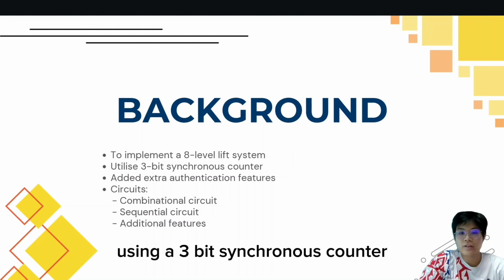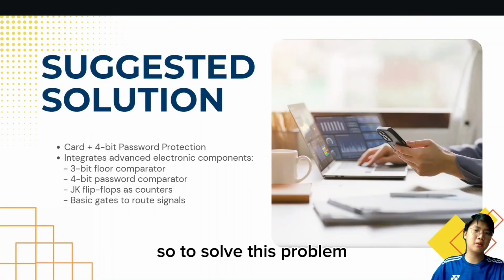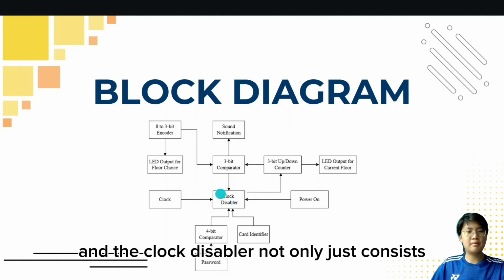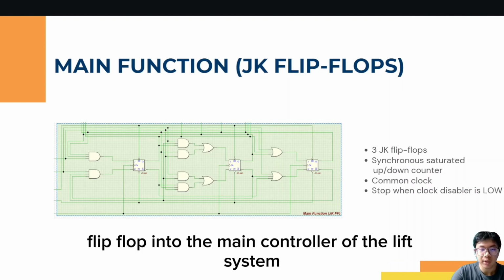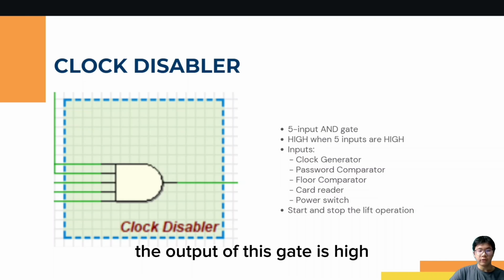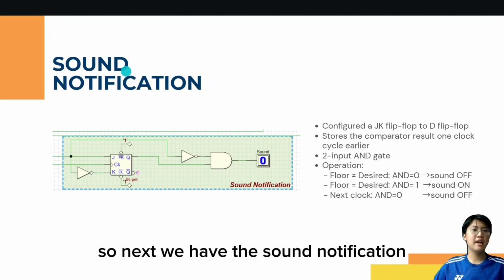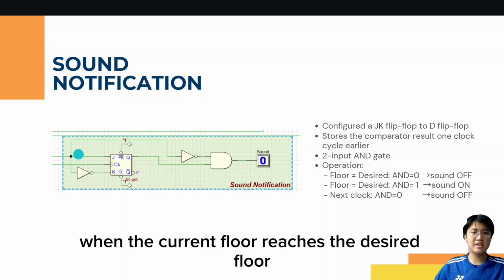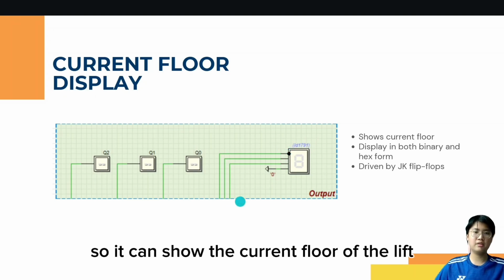Lift Control System - SECR1013 Digital Logic Project